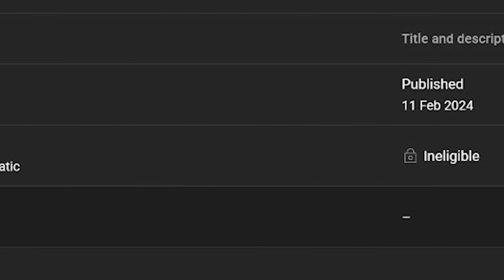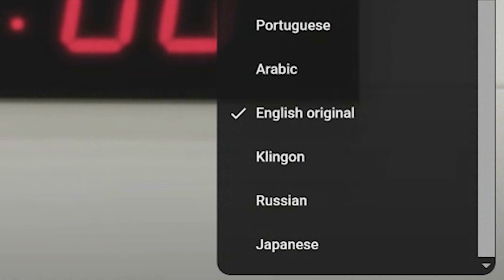The YouTube Growth Hack Nobody's Talking About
Video dubbing on YouTube is the next power skill to grow a YouTube channel in 2024. How do you dub a YouTube video - watch this YouTube dubbing tutorial and master a new skill with @Voquent

- (QUOTE "ALAN" FOR 10MINS FREE DUBBING)

Unlock the secrets of YouTube growth with our ultimate guide on multilanguage audio (MLA), YouTube video dubbing, and foreign language voiceovers. Learn how to dub YouTube videos effectively, leveraging the power of video voiceover and YouTube dubbing to connect deeply with a global audience.

This strategy, mirroring the success seen by top channels like Mr. Beast, enables creators to expand their reach without managing multiple language-specific channels. Discover the benefits of foreign language dubbing on YouTube, and how utilizing human voices for video voiceovers can significantly boost viewer engagement and loyalty.

Explore services like Voquent, which offer tailored voiceover talents to match your content's niche, enhancing your videos' accessibility and ad revenue potential. Dive into the future of content creation with our insights on optimizing your YouTube content for multilingual success, ensuring you captivate a worldwide audience and achieve exponential channel growth.